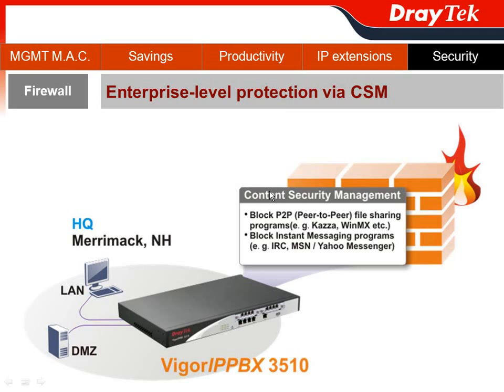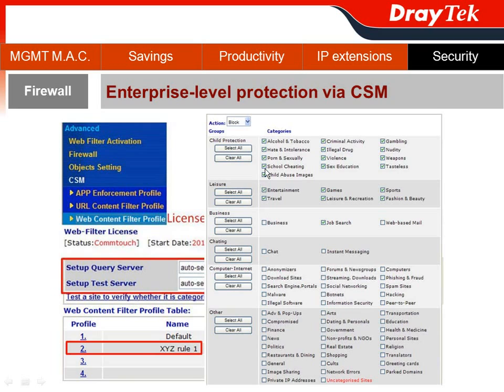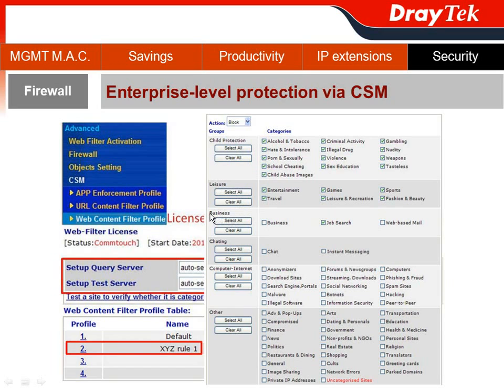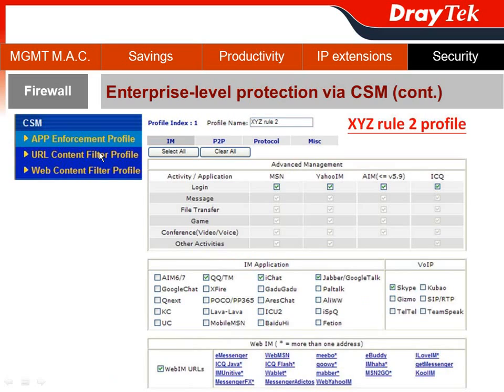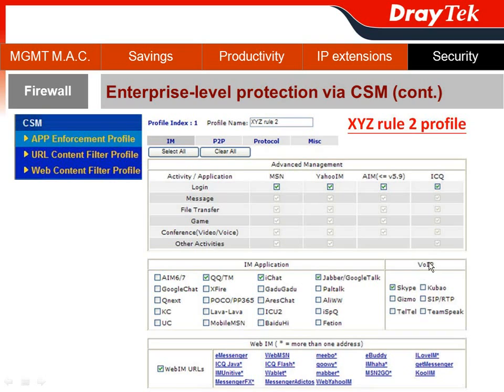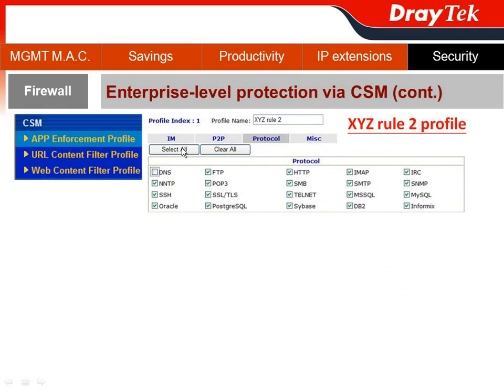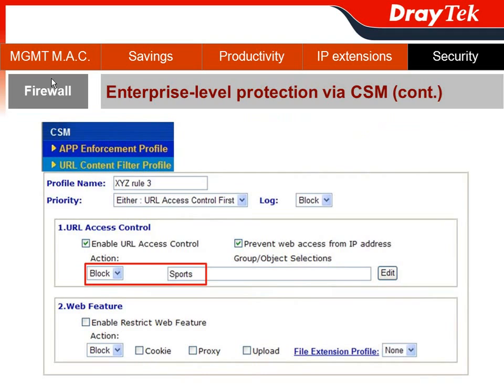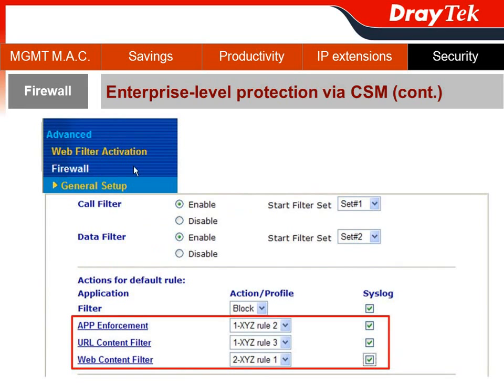DrayTek AP800 Universal WiFi N Repeater Mode Introduction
Keep up-to-date!